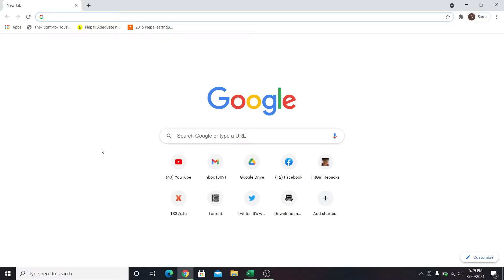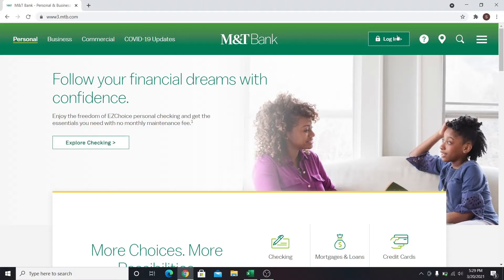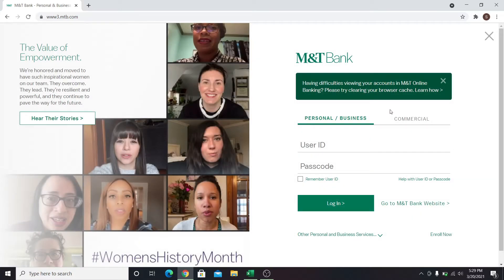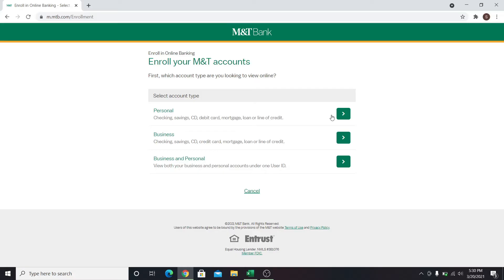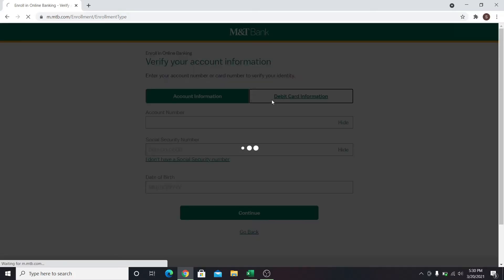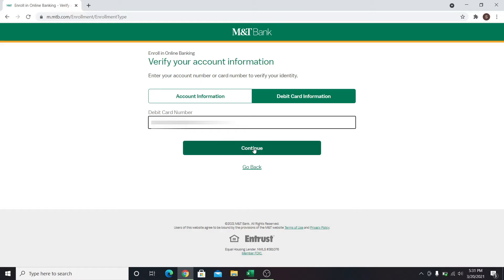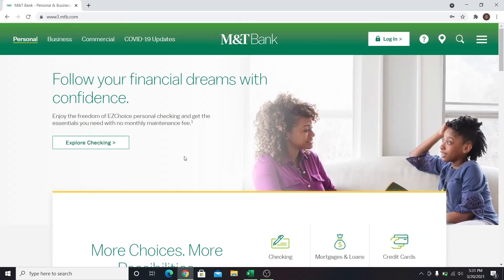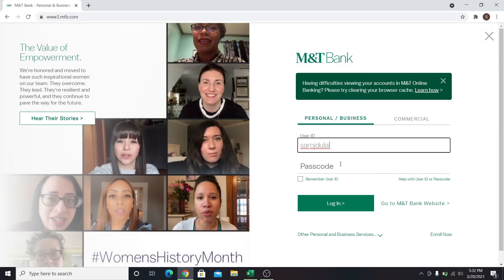M&T Bank Login Sign In | M&T Bank Online Banking Login | mtb.com Login 2021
Here in this video we are going to guide you through step by step process on how you can sign up and log in to M&T Online banking account. Watch the entire video and easily learn to register on M&T Bank, just follow some simple instructions.

M&T Bank Corporation is an American bank holding company headquartered in Buffalo, New York.
Sign up on M&T online bank and access all of your various M&T applications in one convenient place.
Also manage your finances from almost anywhere, get encryption protected account access and timesaving tools by enrolling in M&T online bank.

Register on M&T online bank account and easily log in using your username and password.

Follow the given steps in order to sign up on M&T Bank:
1: Go to your web browser and type in ‘mtb.com’
2: Click on the ‘log in’ button
4: Select your account type
5: Enter your account information and click on ‘continue’
7: Create a password for your online account and click on Sign up and you will be simply signed up on M&T bank
Now in order to log in just go back to the home page and click on ‘log in’ , select your account type, enter your userID followed by your passcode and click on ‘log in’